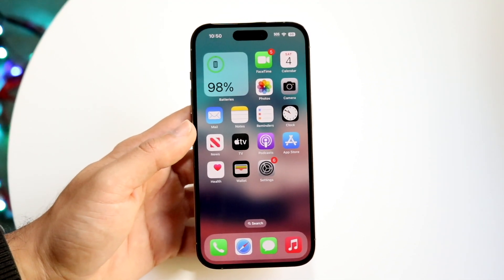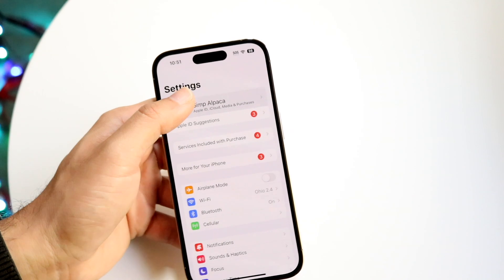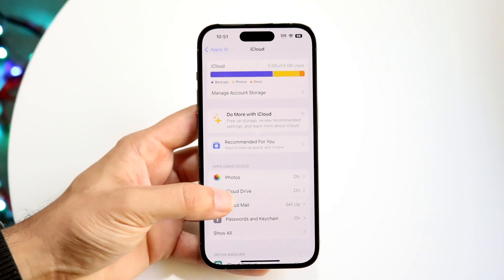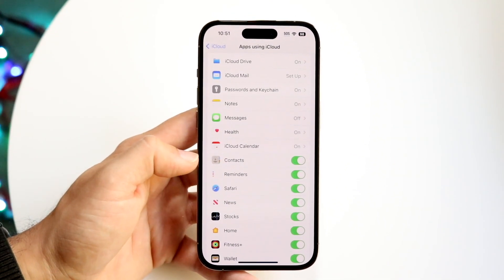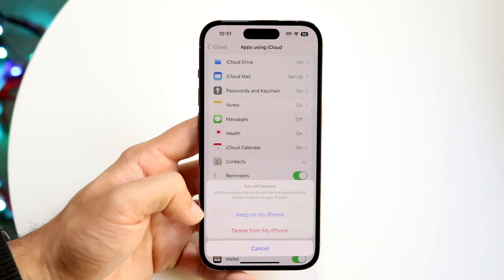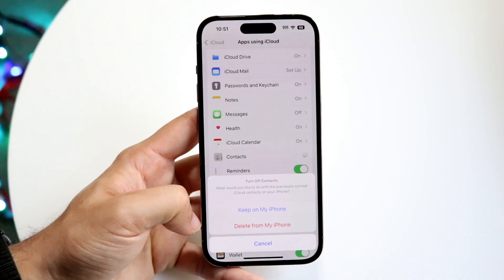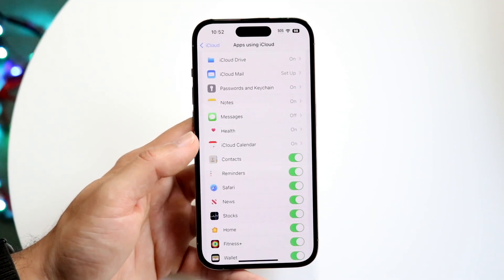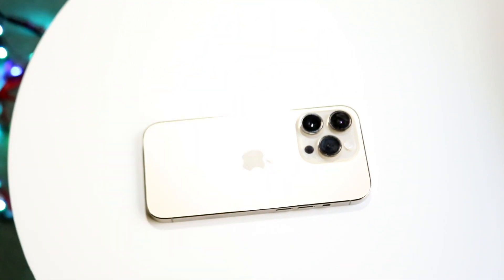How To Save All Contacts On iCloud From iPhone! (2023)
Here is exactly How To Save All Contacts On iCloud From iPhone! (2023)